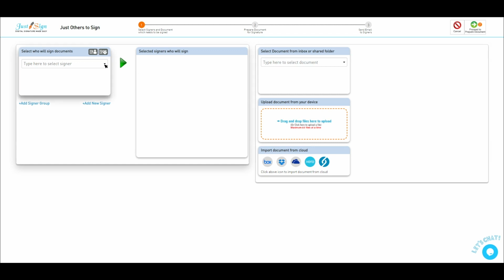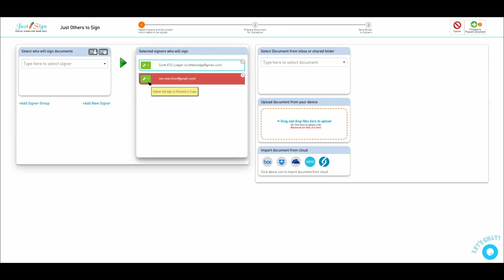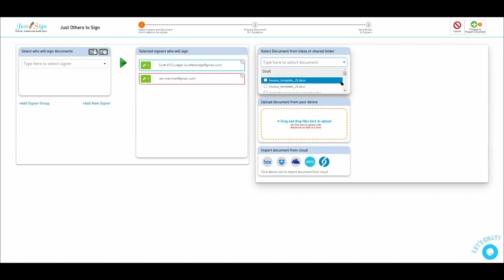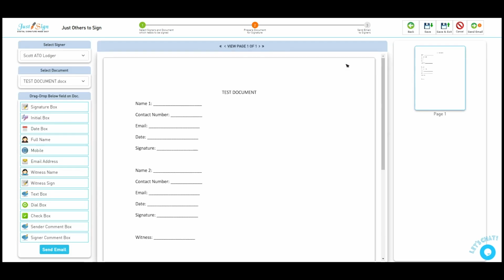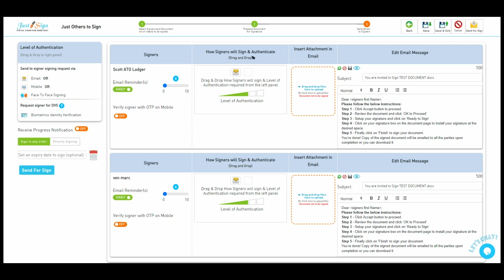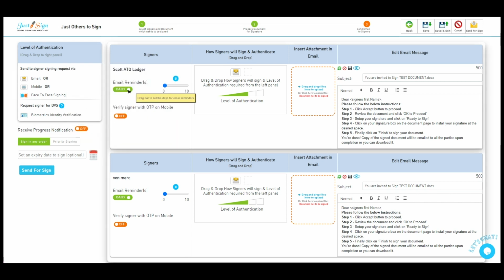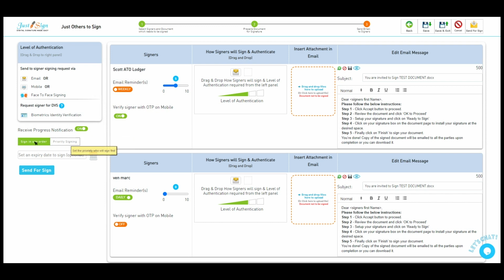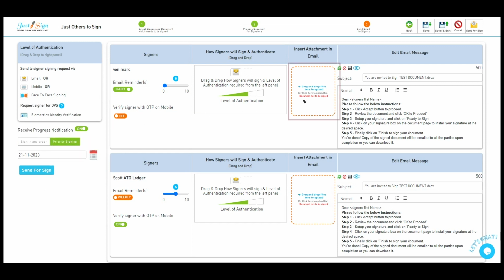Learn how to send a document using Just_Sign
Step By Step guide on How to end Documents through Just Sign